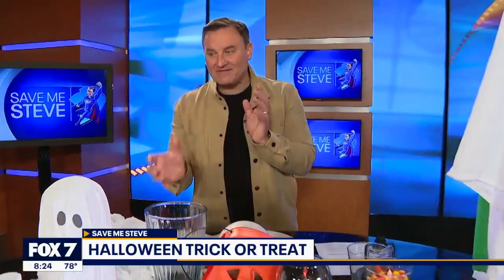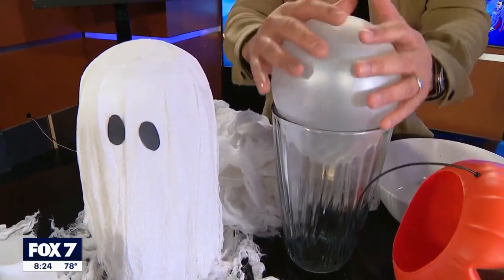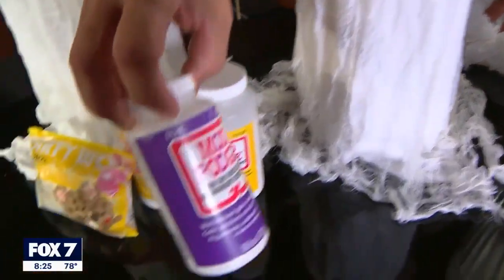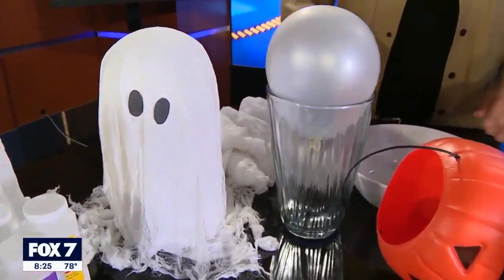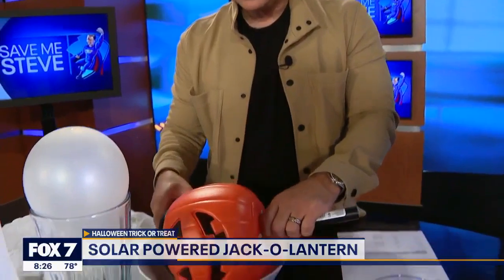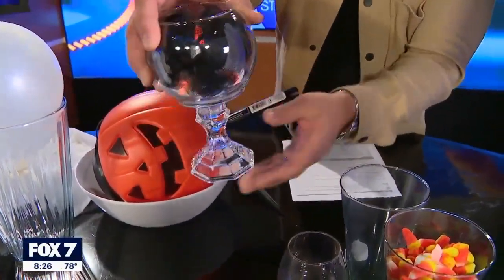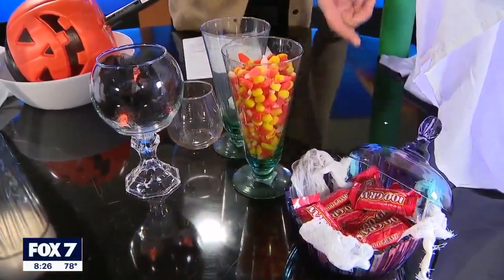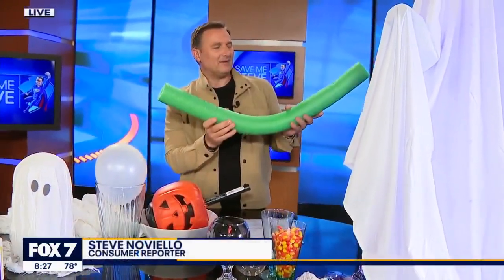Save Me Steve tests TikTok Halloween ideas | FOX 7 Austin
TikTok is crawling with creepy ideas for Halloween, but are they a trick or treat? Consumer reporter Steve Noviello put some to the test and is adding a few favorites of his own.

Mod Podge Stiffy

Mod Podge

Googly Eyes